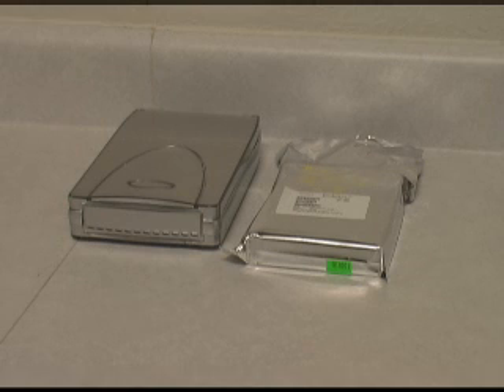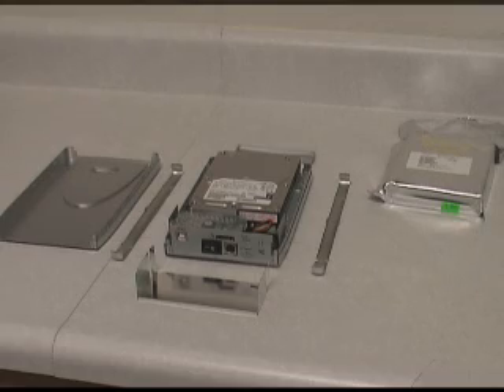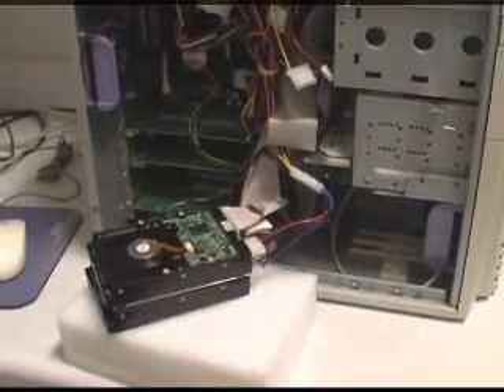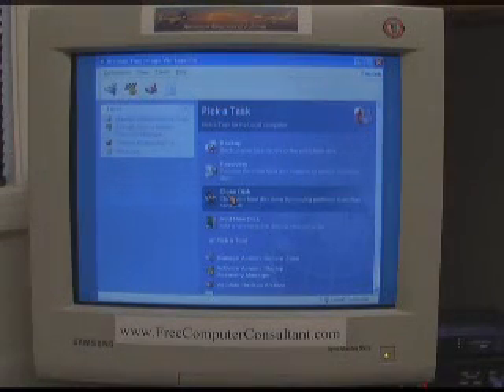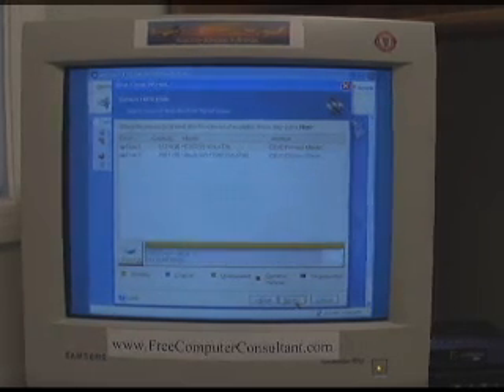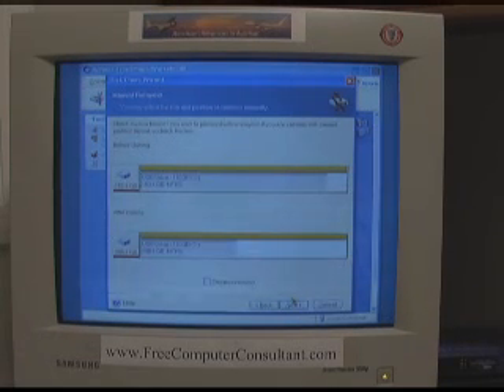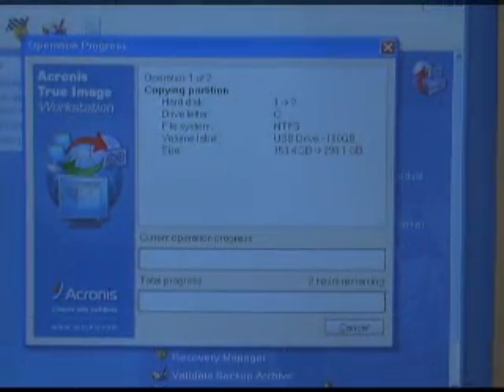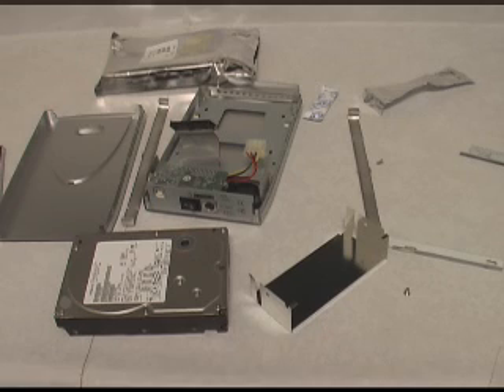Hard Drive Cloning with Acronis True Image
Shows hard drive cloning using Acronis True Image software